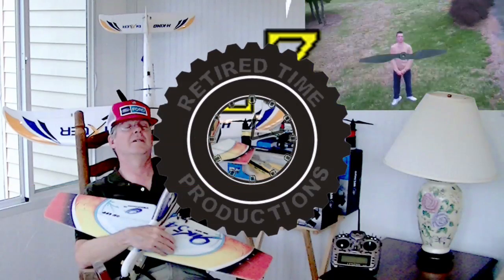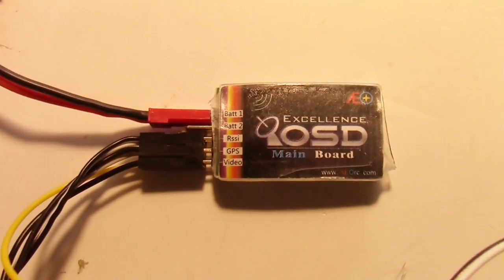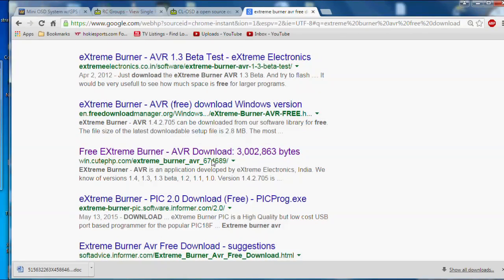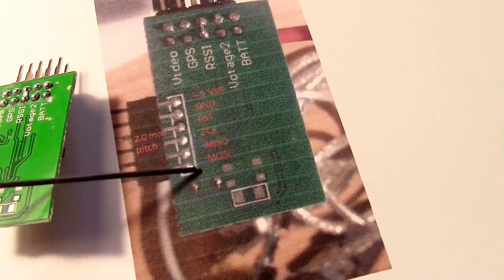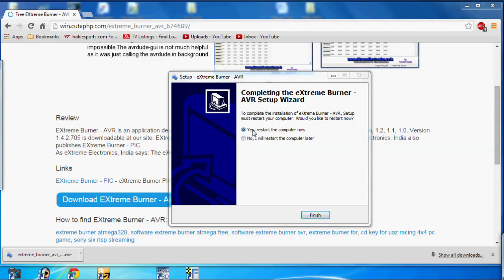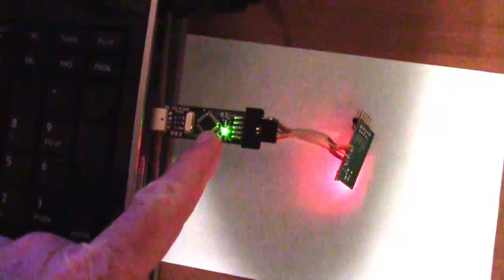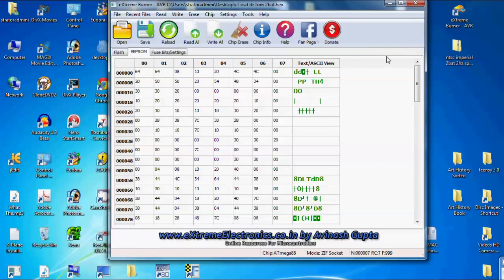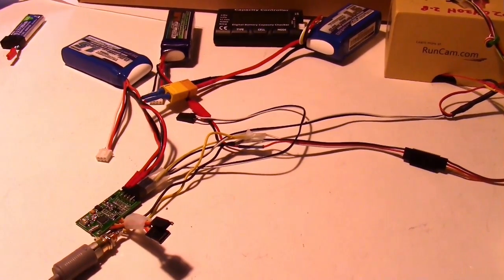HobbyKing Mini OSD, G-OSD, Adding GPS Home Arrow Firmware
HK $25 Mini OSD w/GPS. Upgrade firmware to get RTH Home Arrow.
(Used Windows 7,  ExtremeBurner would not run on Win 8 for me.)